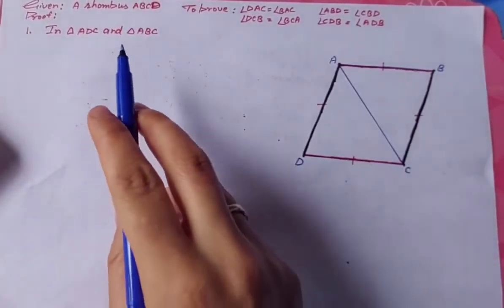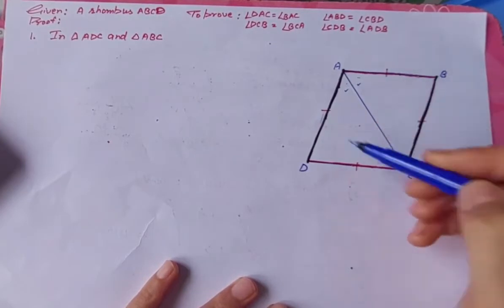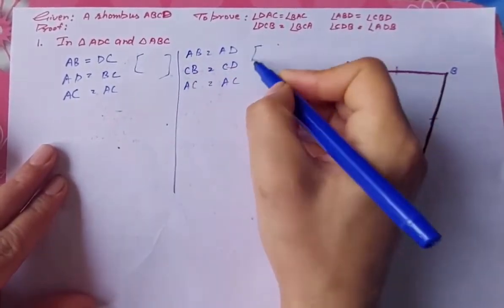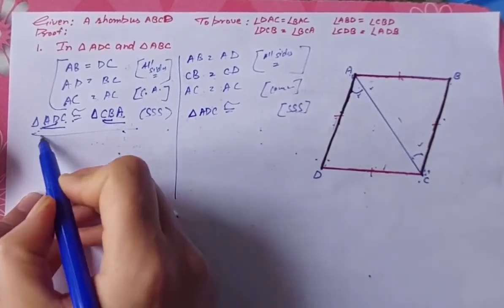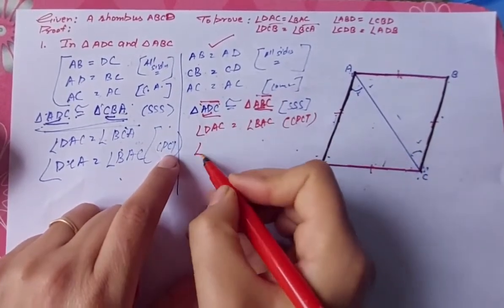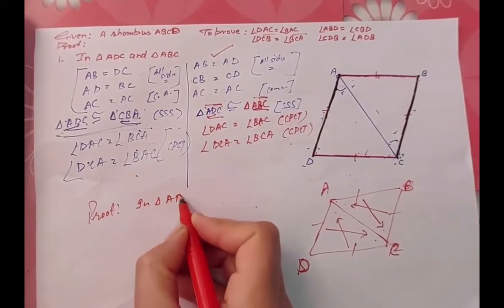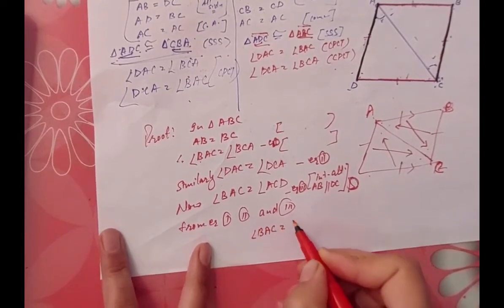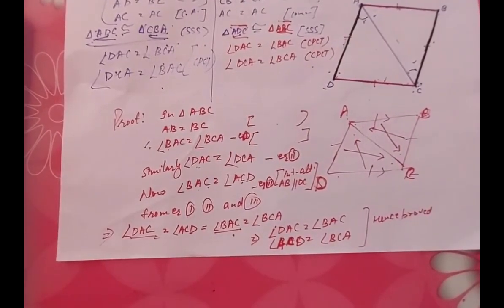rhombus | diagonals bisect vertex angles